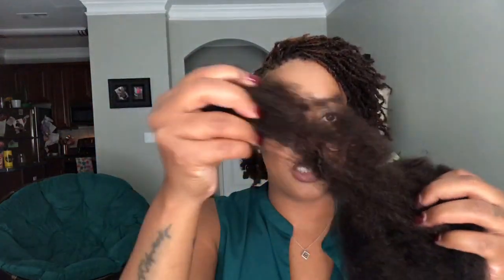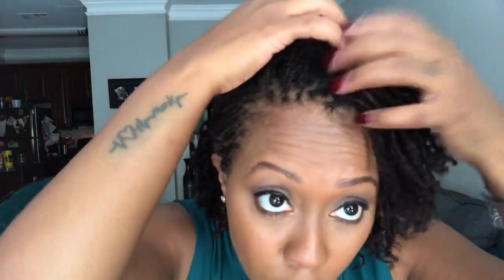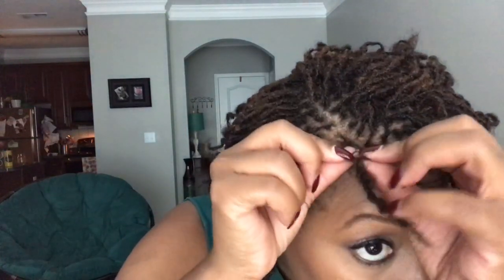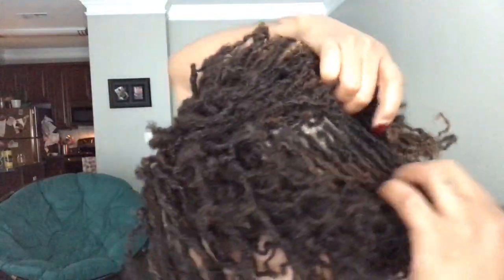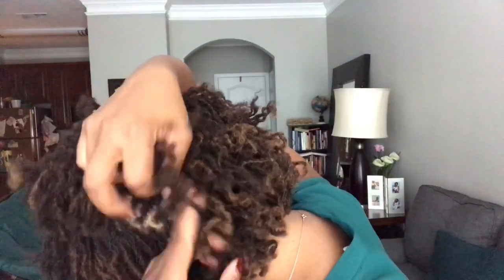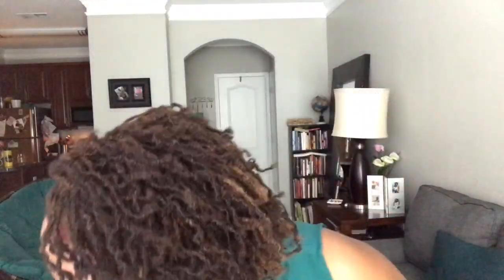Sisterlocks Extensions w/ Re-ti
Sorry it took so long for me to post this updated video with my reti.  This video was created July 3, 2018, and I just wanted you all to see my re-ti with extensions.

Buy extension hair here:

I am currently offering extension services. Lita will be on maternity leave soon.

3yrs into my extensions and I have already started removing some.